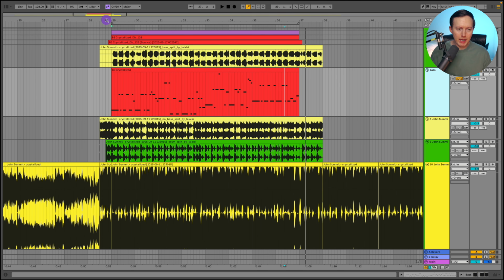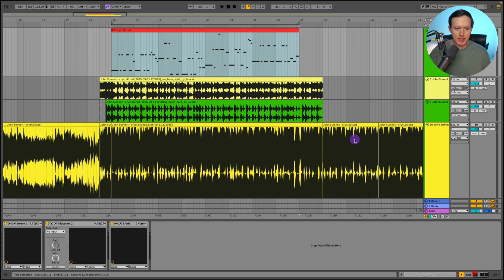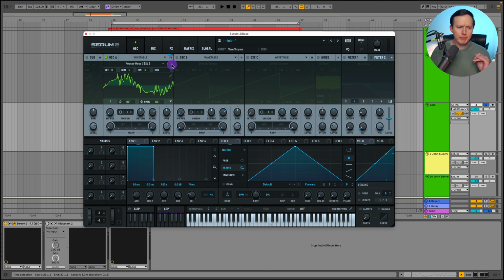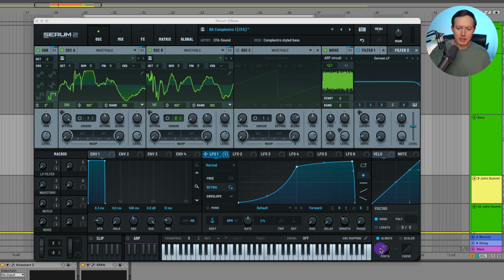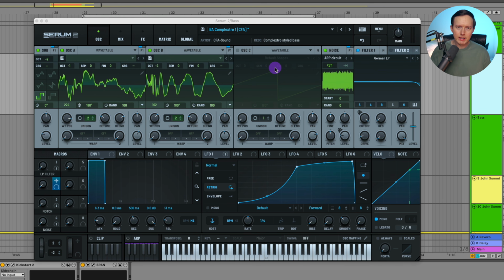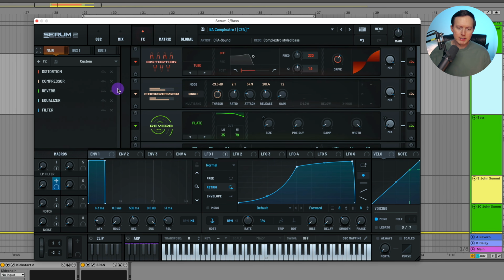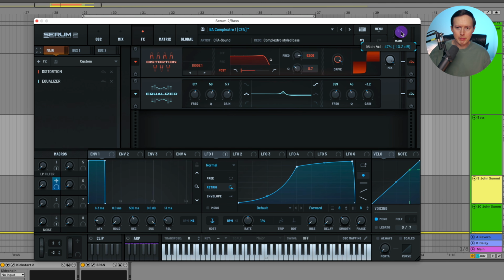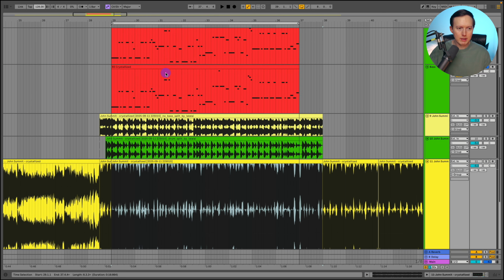How to Make John Summit "Crystallized" Bass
00:00 Playing the track
00:28 Tip for figuring out MIDI
01:45 Preset starting point
03:00 Begin editing preset
05:03 Editing the FX